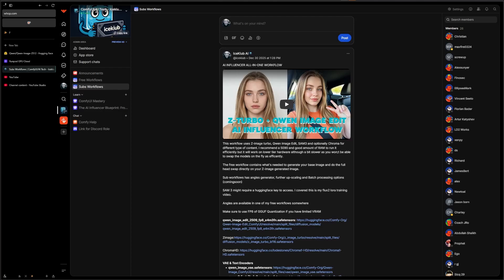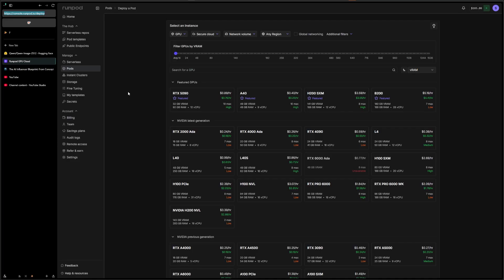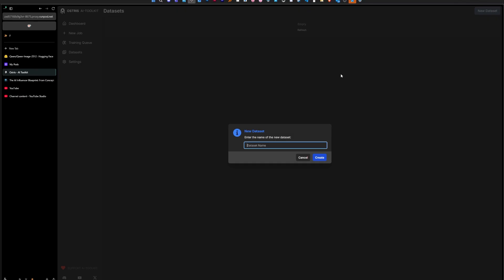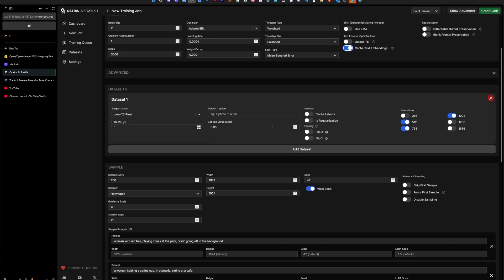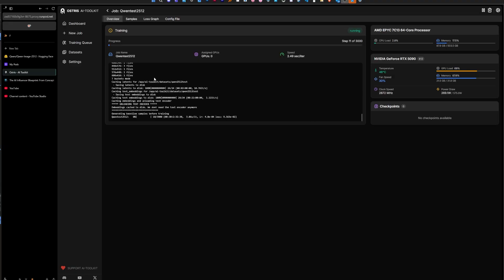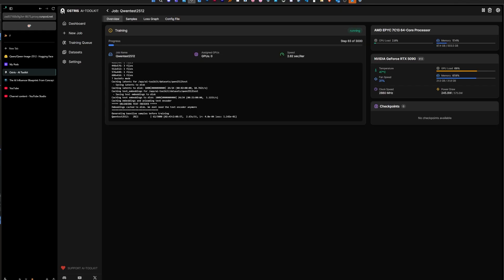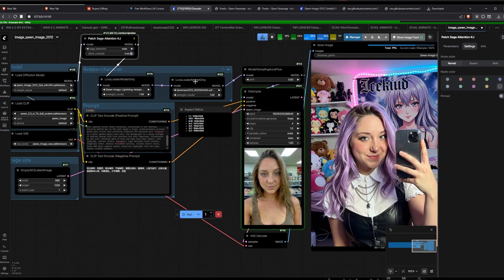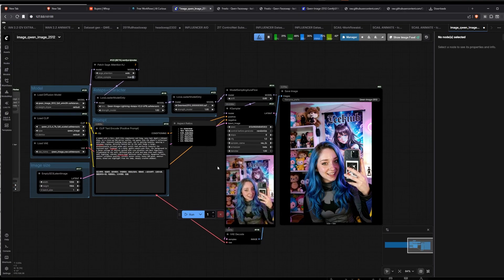How to train your character LoRA on the new QWEN IMAGE 2512 (Works with Runpod & Local)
In this video we go over how to train a lora on the brand new Qwen Image 2512 using AI-toolkit! We use runpod as this will be hard to train locally for most people. The process is the same if you have the hardware to run this locally

Join the sub WHOP with code ICYOG to get the legacy price on the "AI Serious" tier!